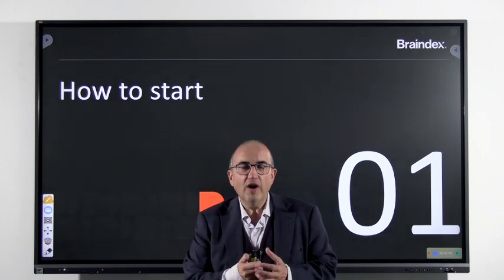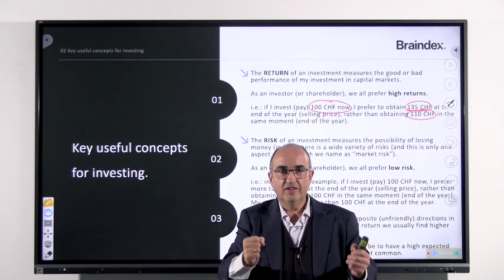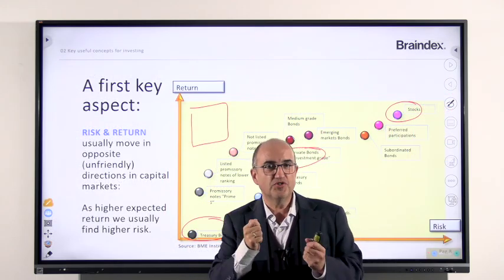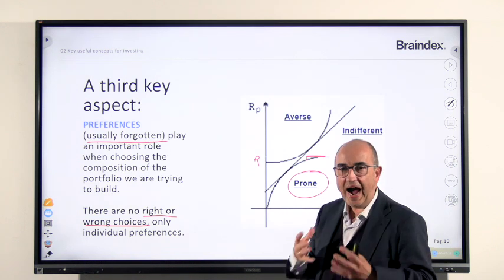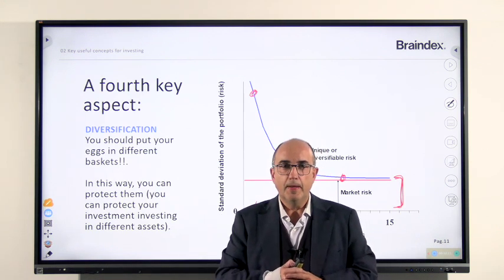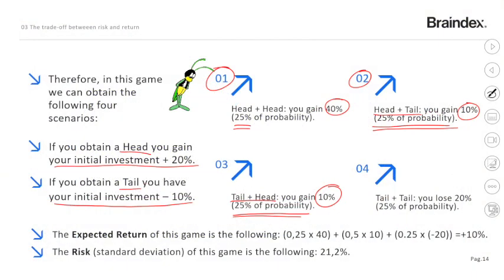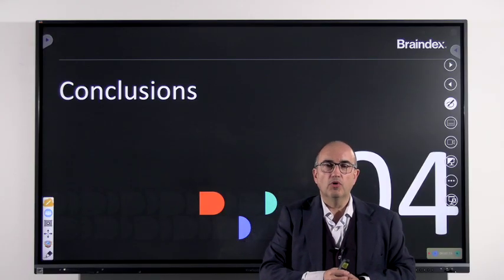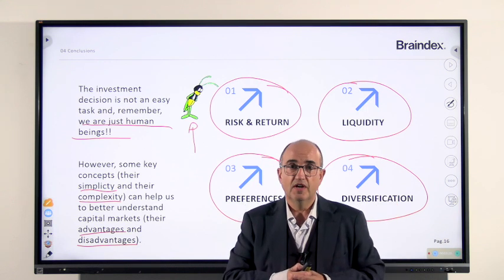The key concepts of investing explained simply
When you first start investing, there are certain aspects, you need to take into regard. In this video, José Antonio Perez from Instituto BME (the training center of the Spanish stock exchange), will explain to you some key concepts of investing and the correlation between risk and reward in trading.

Learn more about the world of investing on the SIX Blog